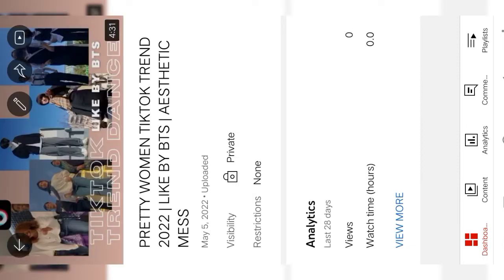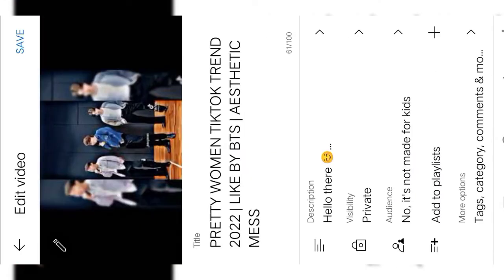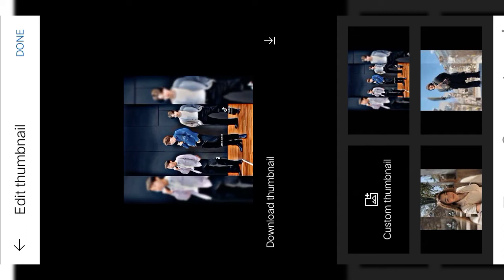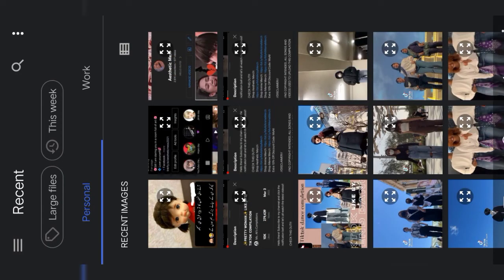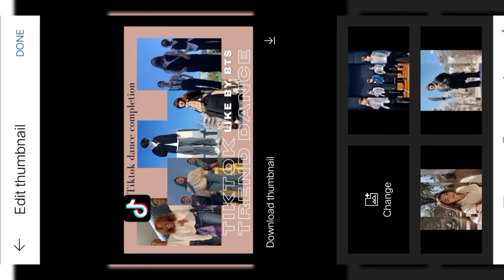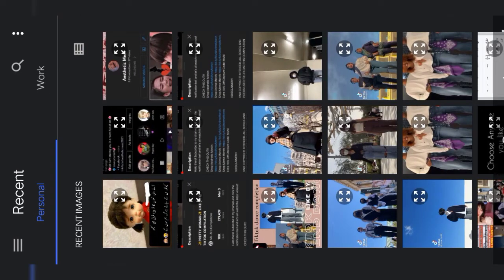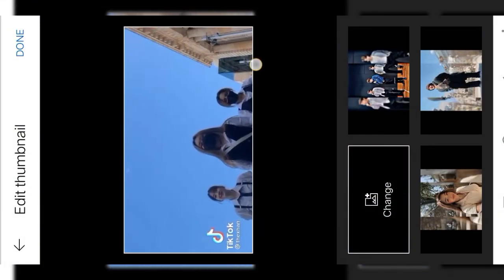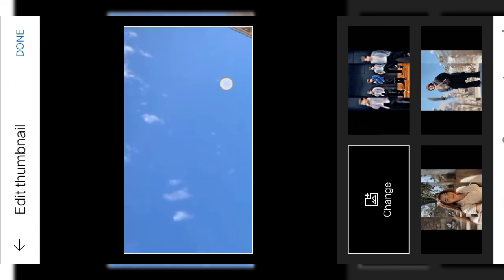How To Add A Thumbnail On YT Video Via Mobile Phone | YouTube custom thumbnail.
Hello there ☺️

In this video we are gonna talk about how to add a thumbnail to your YouTube video via mobile phone.

♡LOVEYOUSELF♡